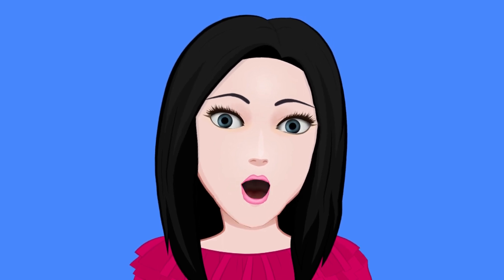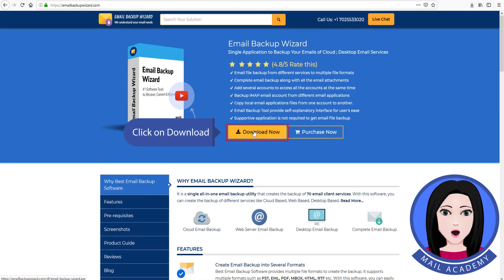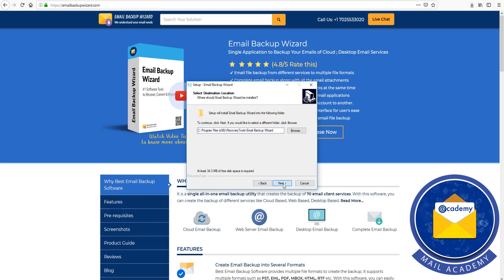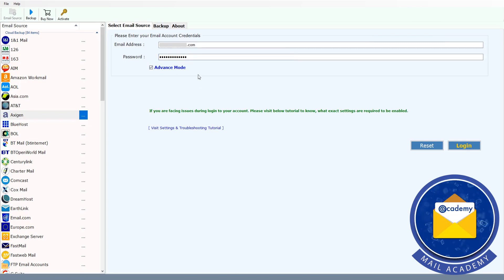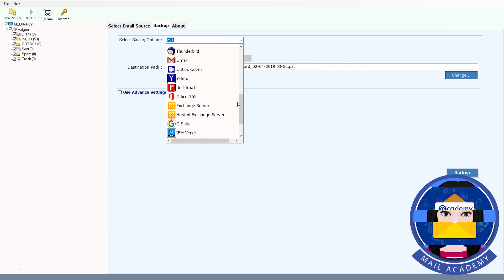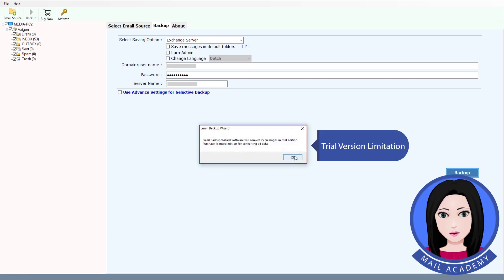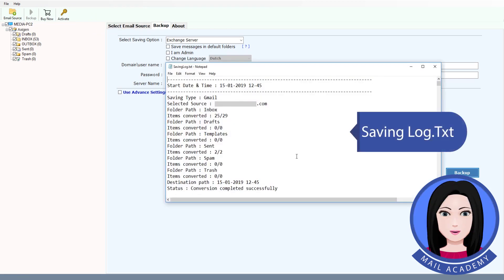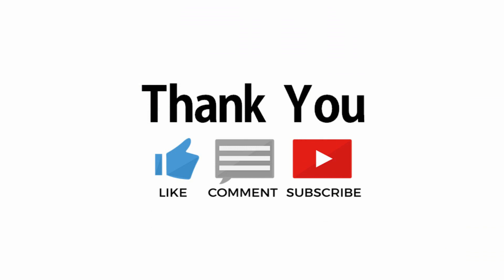How to Migrate Axigen to Exchange Server ? | Axigen Webmail Backup Tool for Axigen Email Backup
Learn how to migrate Axigen to Exchange Server without any problem. Here, in this video, we have given a complete step by step solution to convert Axigen Webmail to Exchange. The manual method for Axigen email backup is not practically easy. So, we suggest you choose a very easy-to-use Axigen Webmail converter. Not only this, we have managed to solve many other users queries too.
How to convert Axigen to Exchange along with email attachments ?
Can I migrate Axigen mail to Exchange Server on my system having Windows 8 ?
How to do Axigen Exchange migration in the fastest possible way without losing any bit of data ?
How do I take Axigen email backup of multiple files together ?

The Axigen to Exchange Backup Tool is the best-suited solution that perfectly solves the above queries. You can migrate Axigen Webmail directly by following a few simple steps.

2. Now, choose Axigen from the given list of Email Source.
3. Enter the login credentials of your Axigen Webmail account. Now, click on Login to connect.
4. Choose the email files or folders for Axigen to Exchange server migration.
5. From the list of file saving options, choose Exchange Server here.
6. After choosing all the required options and destination path, click on the Backup button.

So, in just a few quick steps, you can convert Axigen to Exchange. We hope, we have cleared all your doubts to migrate Axigen to Exchange Server.